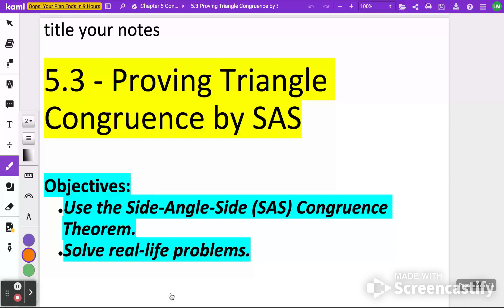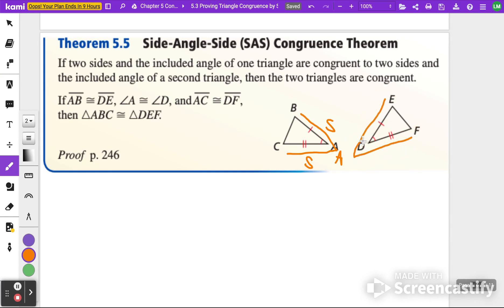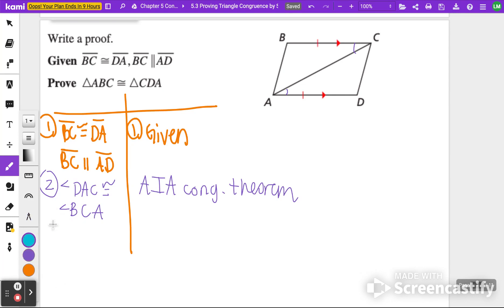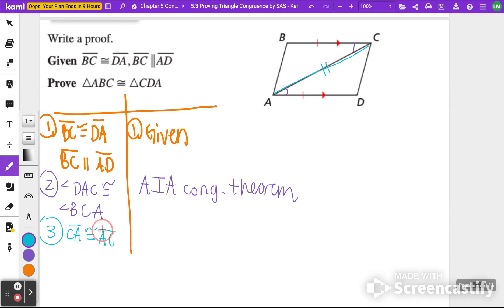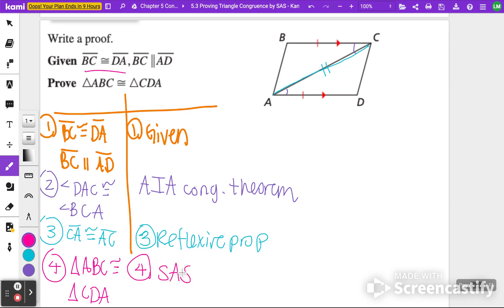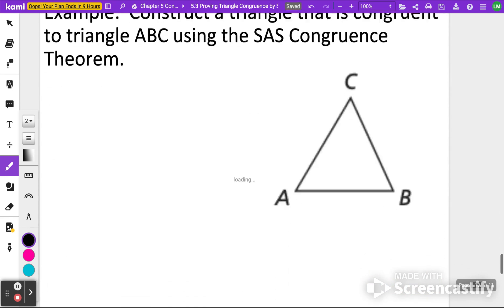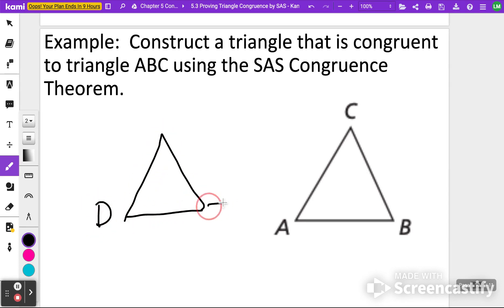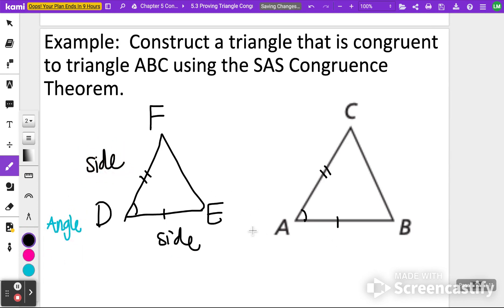5.3 Proving Triangle Congruence by SAS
What is the Side Angle Side congruence theorem and how can you write proofs to show SAS?